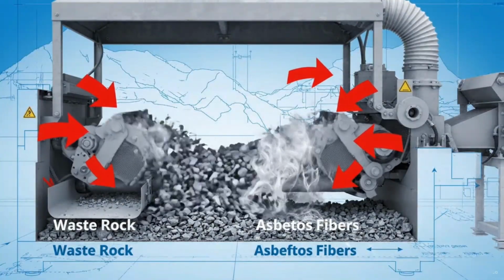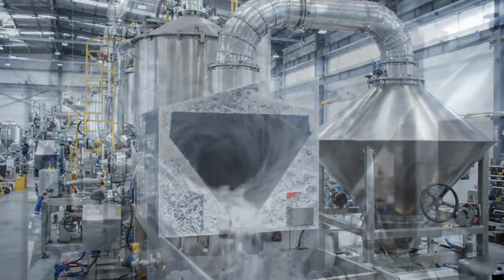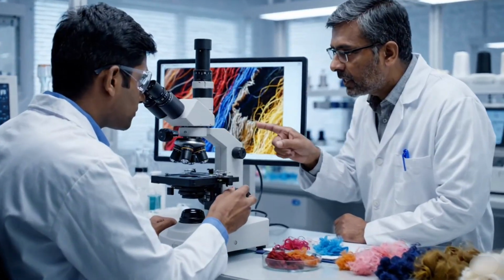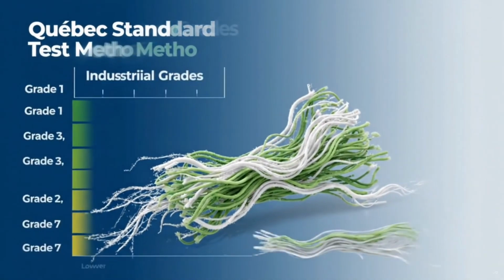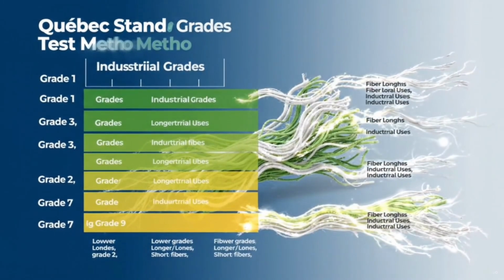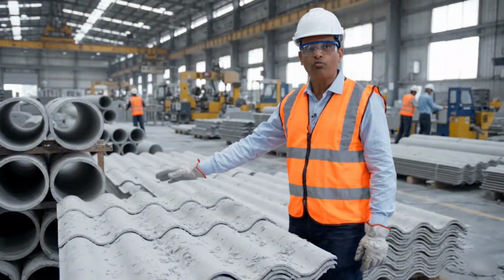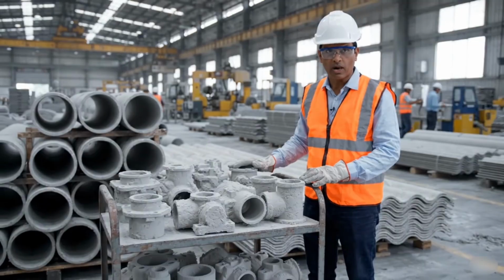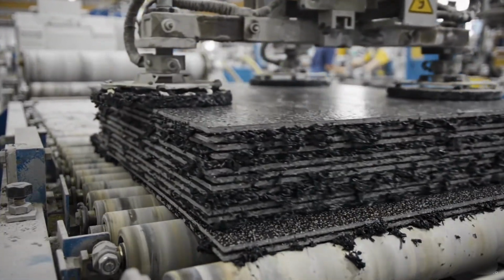Asbestos Fiber Manufacturing Process | Mining, Extraction & Industrial Product Manufacturing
Discover the complete Asbestos Fiber Manufacturing Process from mining and extraction to fiber processing and industrial product manufacturing. In this video, we explain how asbestos is extracted from natural rock formations, separated into fine fibers, processed, graded, and converted into various industrial applications. Learn about the historical manufacturing methods, industrial uses, processing techniques, and the safety concerns associated with asbestos fiber production.
Whether you're a textile engineering student, manufacturing enthusiast, researcher, or industry professional, this detailed guide provides valuable insights into the asbestos production process and its role in industrial history.
📌 Topics Covered: ✔️ Asbestos Mining Process
✔️ Fiber Extraction and Separation
✔️ Crushing and Milling Operations
✔️ Fiber Grading and Classification
✔️ Industrial Product Manufacturing
✔️ Historical Industrial Applications
✔️ Safety and Health Considerations
✔️ Manufacturing Process Overview